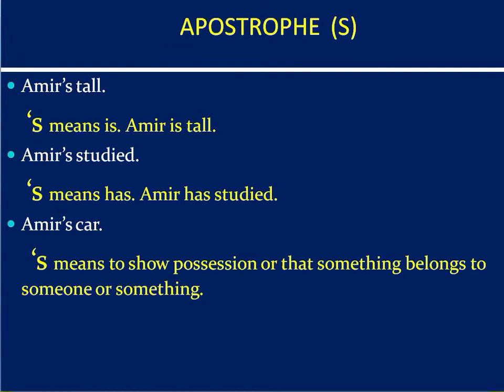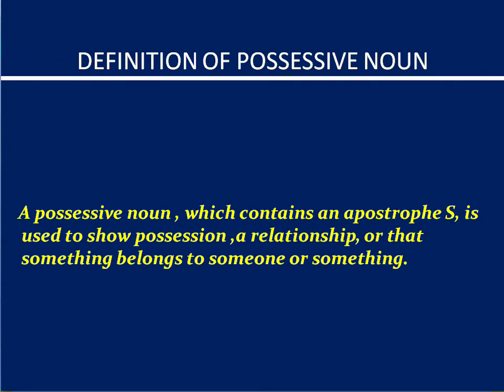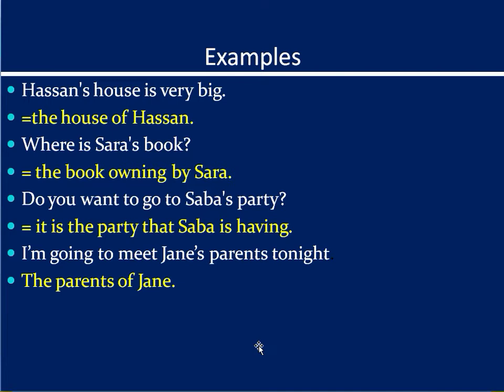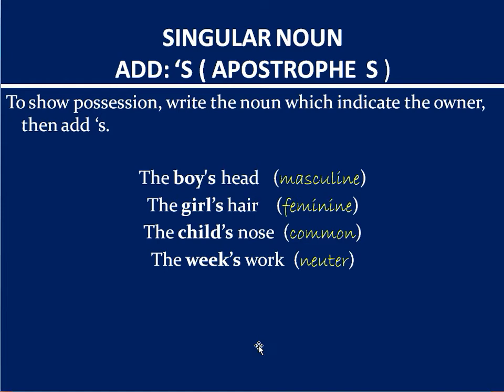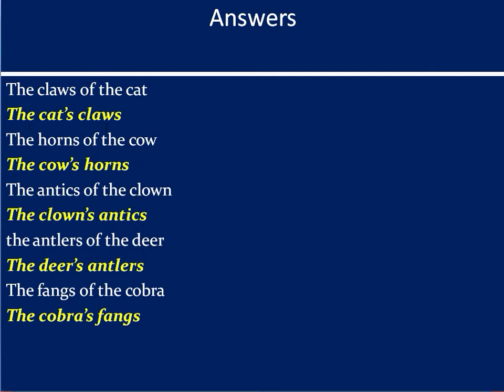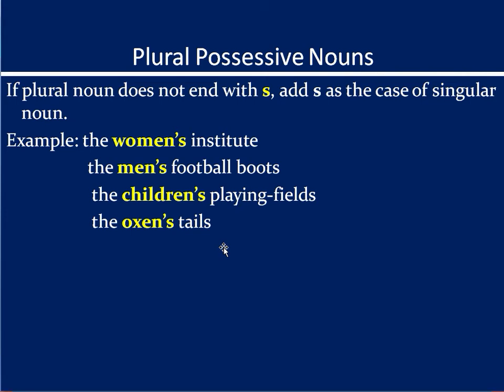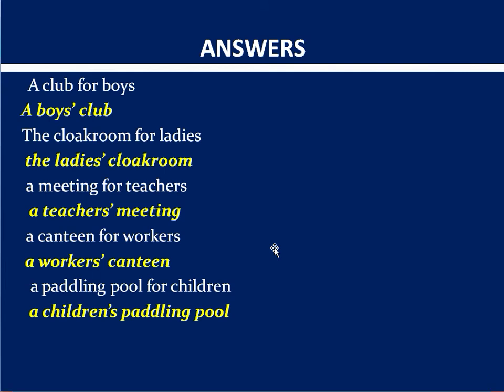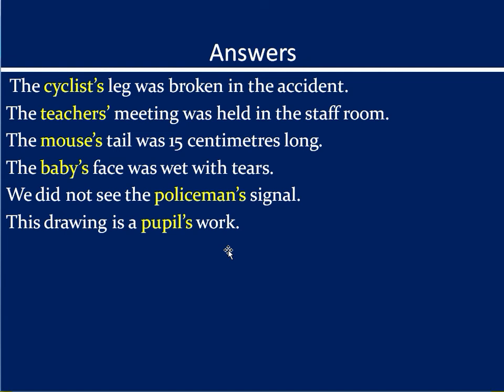English Lang Topic: Possessive Nouns